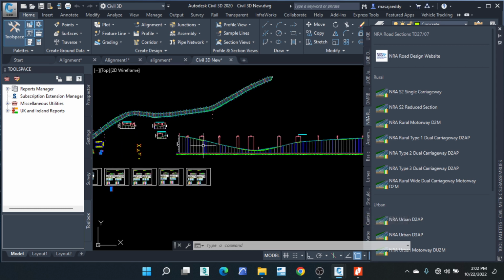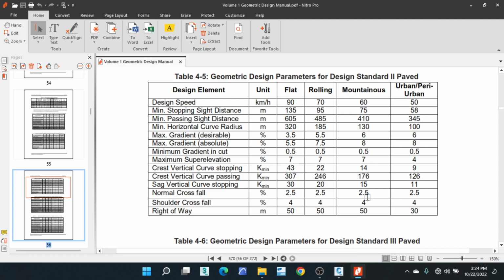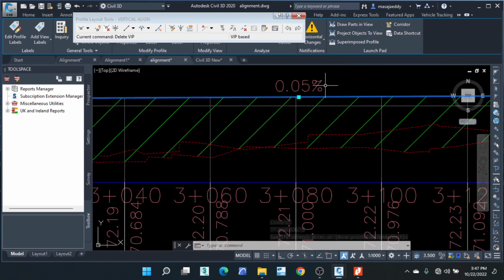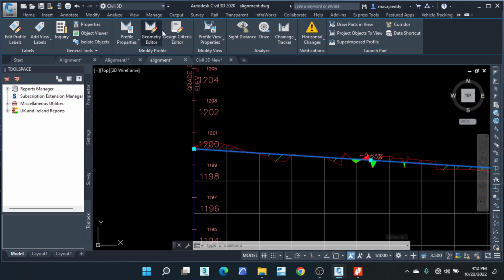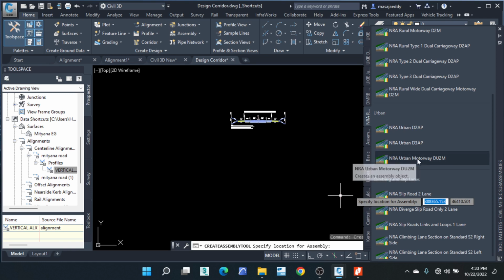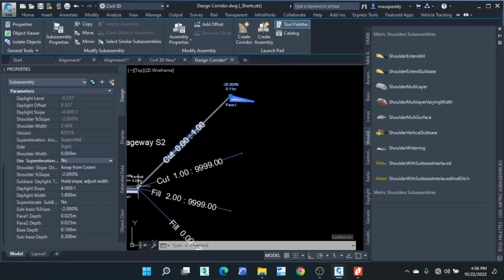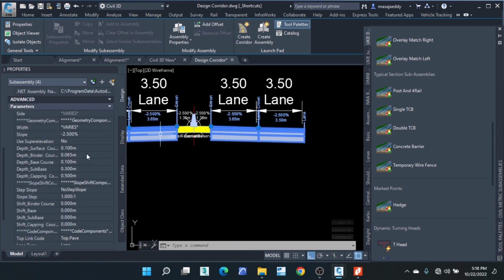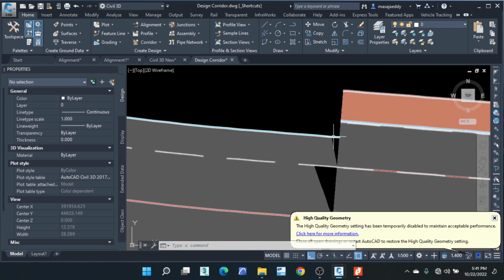Highway Design Bootcamp with Civil 3D - Day 3C | ZadeCAD Academy